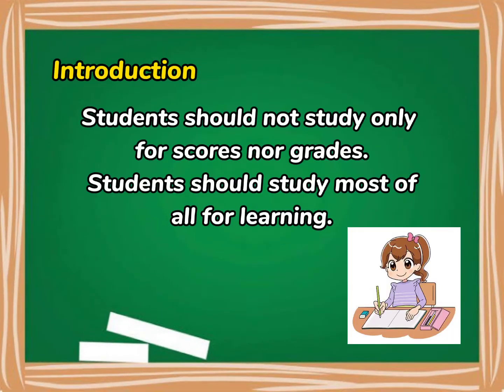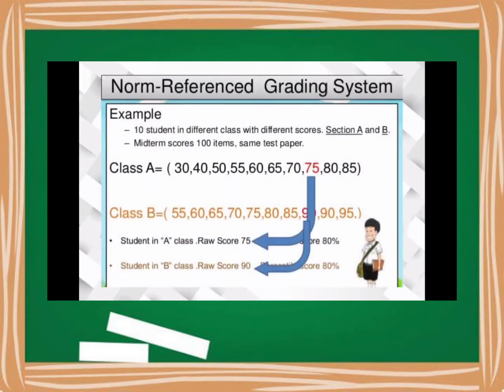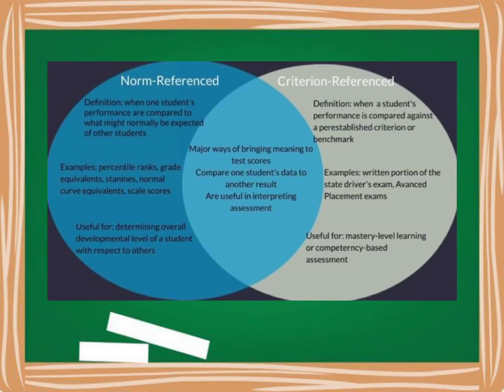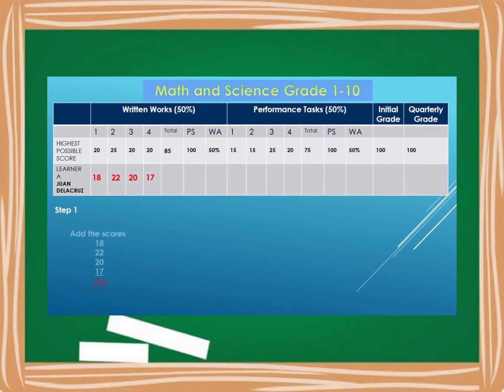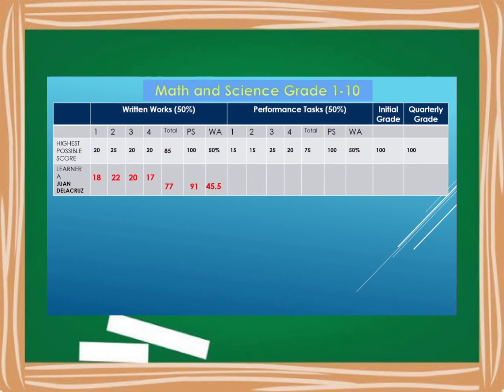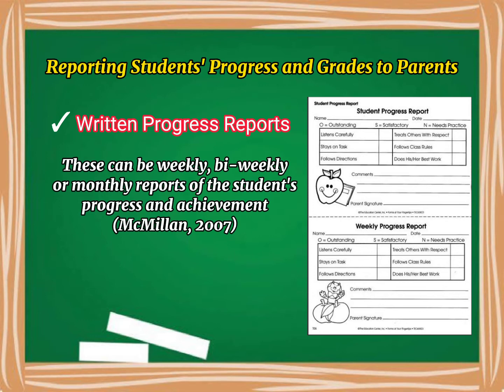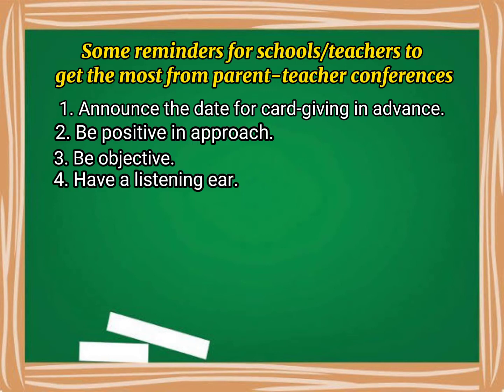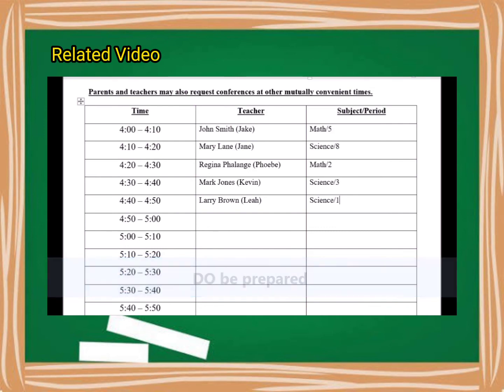FS2 LE : 18 Grading&Reporting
Discussant : Ms Lilibeth Sapnay,BSED Math